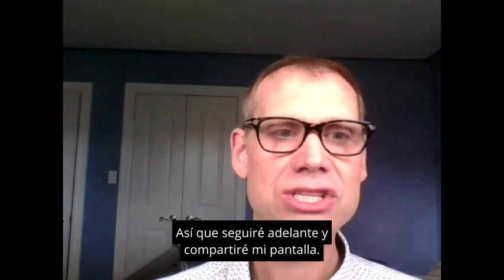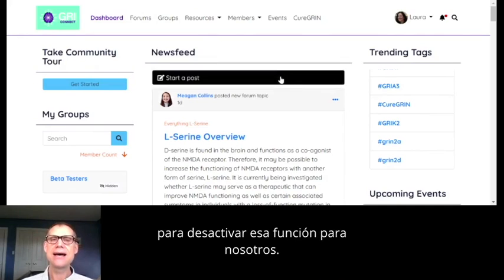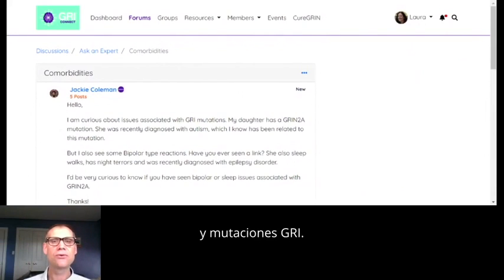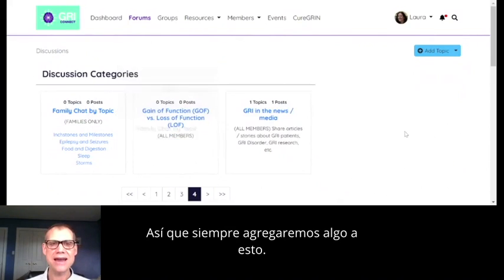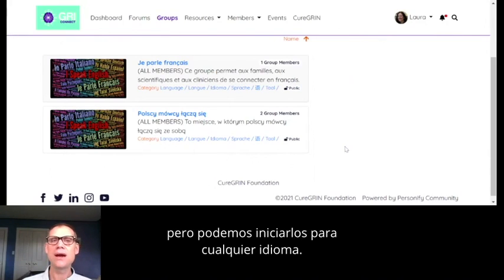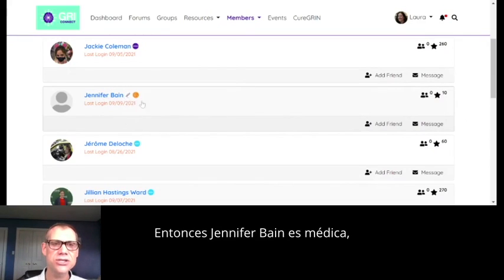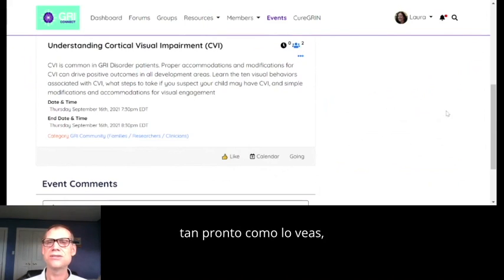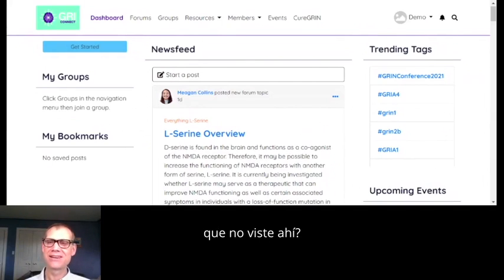Conferencia virtual GRIN 2021: ¡Conozca GRI Connect, nuestro nuevo foro en línea!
Únase al CEO y director de ciencia de CureGRIN, Keith McArthur, para aprender todo sobre GRI Connect, la nueva comunidad en línea de CureGRIN para investigadores, médicos y familias de GRI. Obtenga más información sobre cómo configurar su perfil, conectarse con investigadores, médicos y otros miembros de la familia, y participar en todas las discusiones que le interesen.